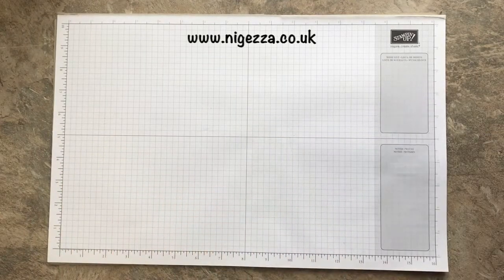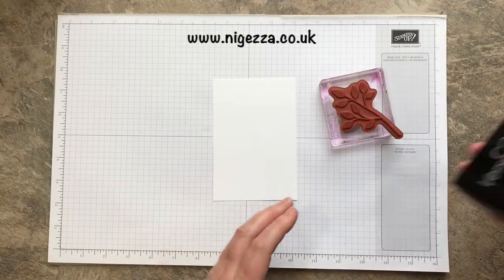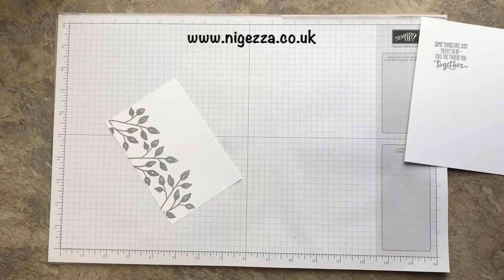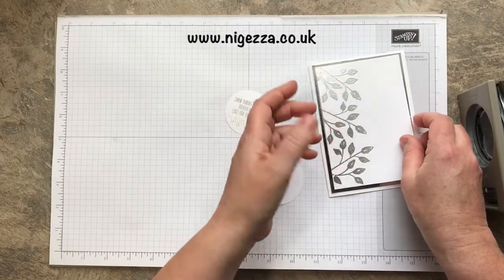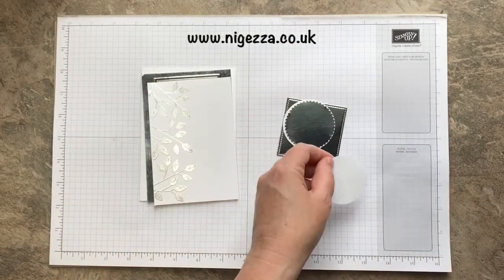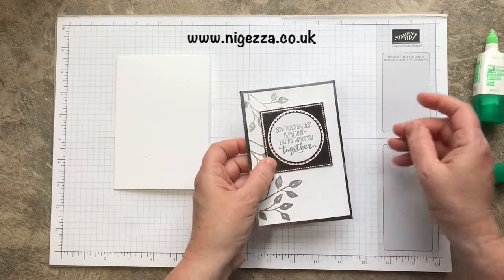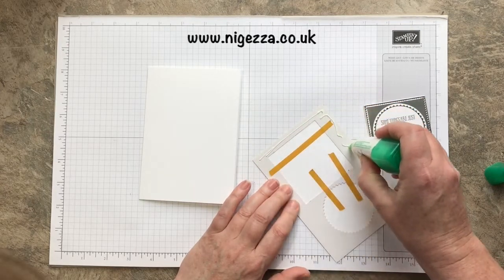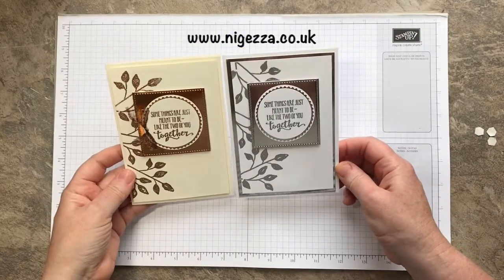InspireINK Blog Hop Tutorial Using Stampin' Up!® Petal Palette